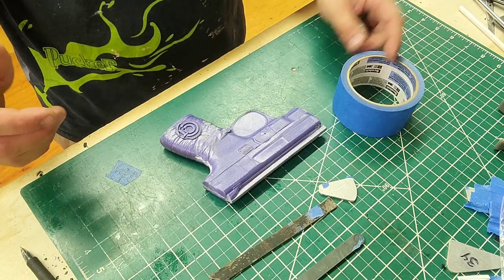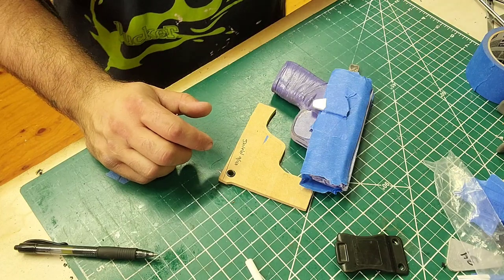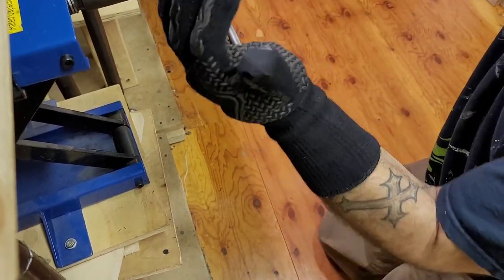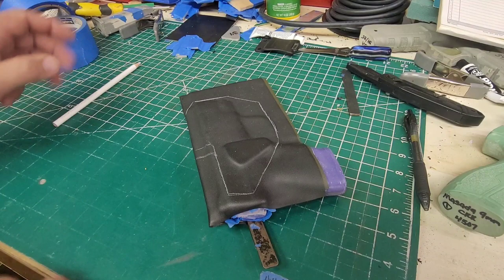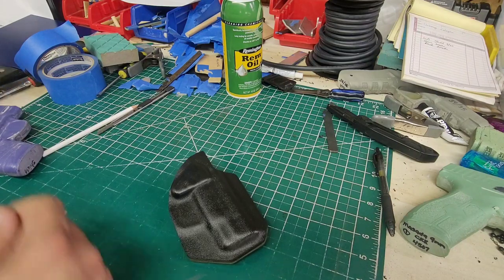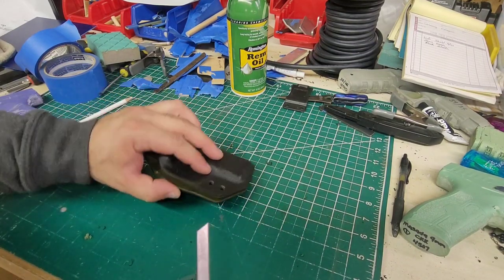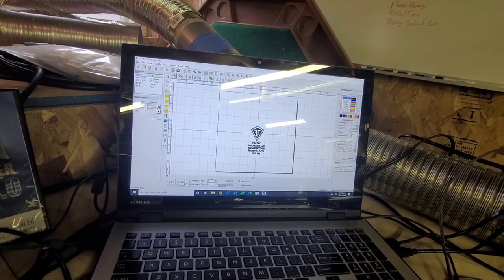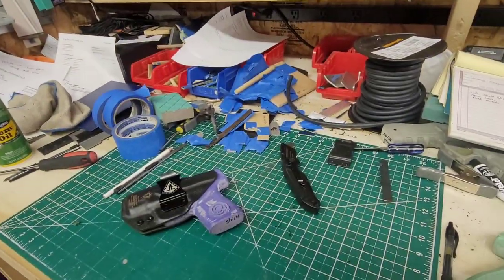Double layer holster time.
Dual later iwb taco holster. Using .08 and .06 kydex.
Tips and tricks. Even the lasering at the end. Enjoy!
Plus you see me dogs and my unbelievably messy shop. New pool table caused a ruckus moving things. But slowly getting there.